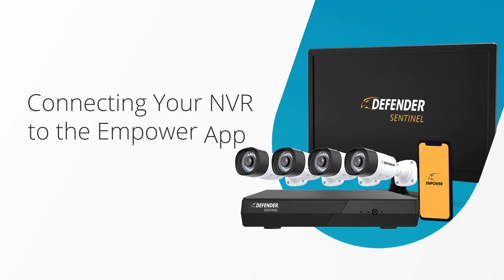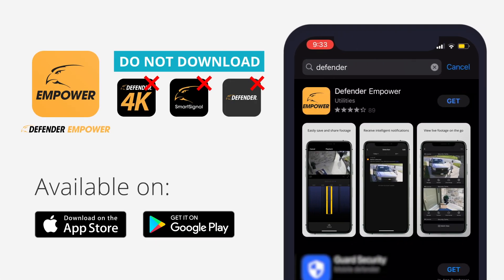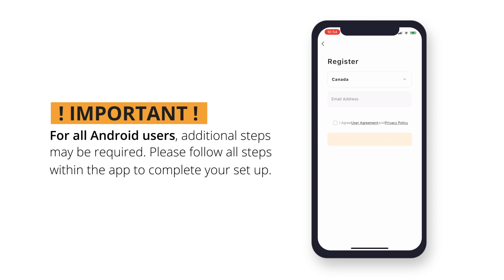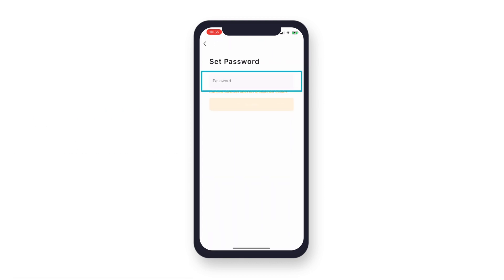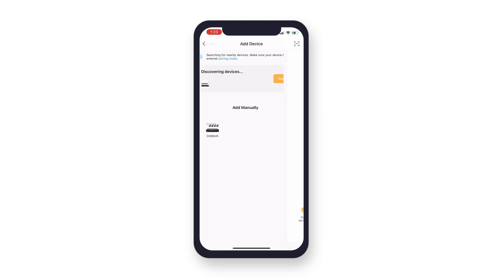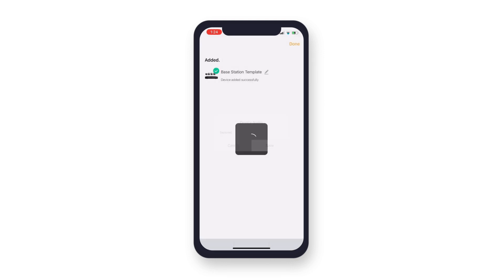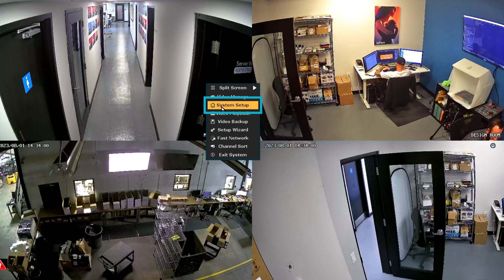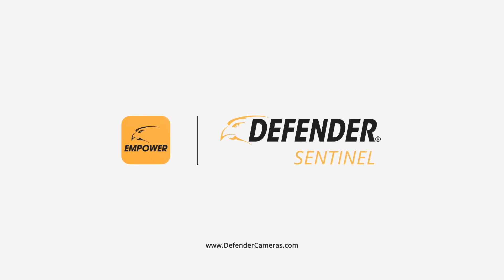Connecting Your Sentinel NVR to the Empower App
In this video you will learn how to configure your Defender 4K Sentinel NVR and Defender Empower App for mobile viewing. This guide will cover first time set up.

Defender Sentinel